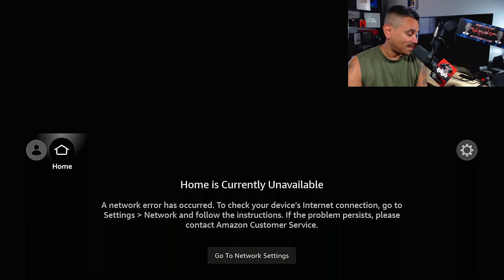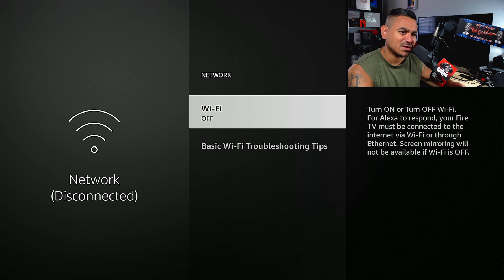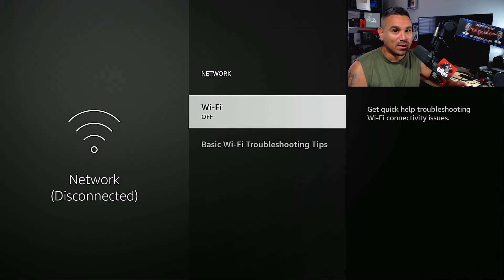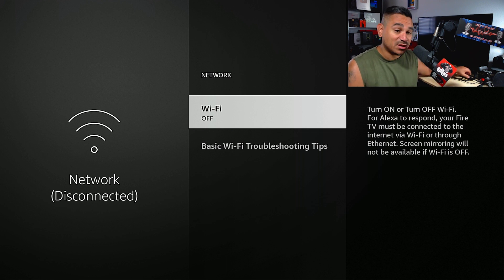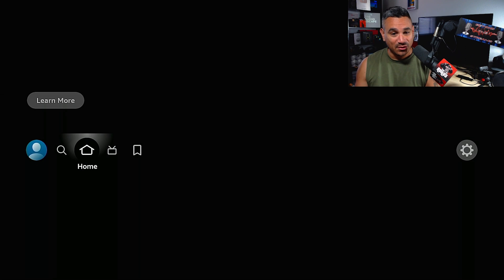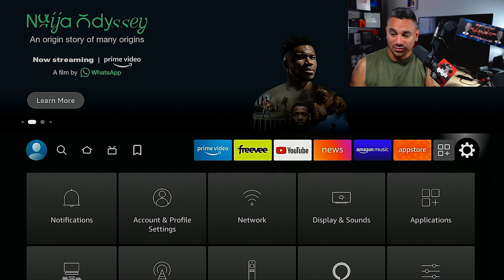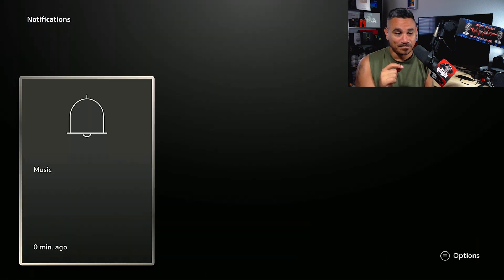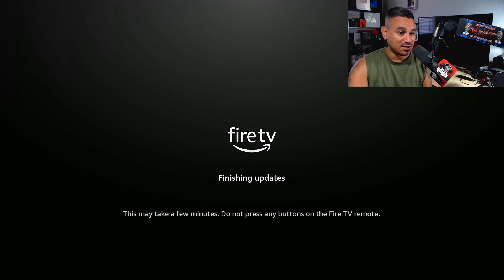FireTV Stick Home Screen Unavailable EASY FIX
Streaming Box Now provides several tech and media related reviews, unboxing and or opinion. These videos are basic tutorials and overviews of different Android Streaming Devices.